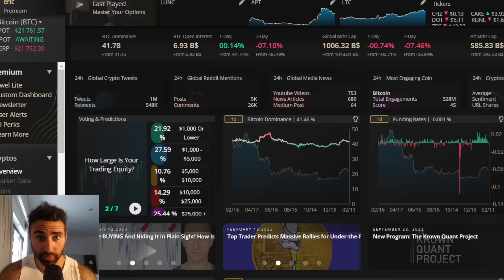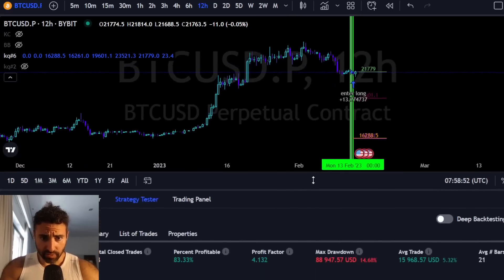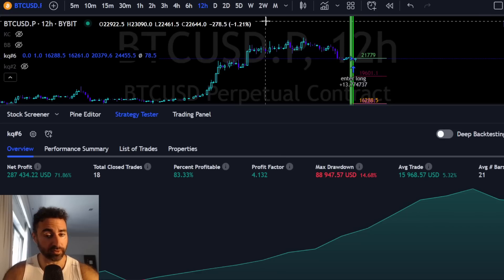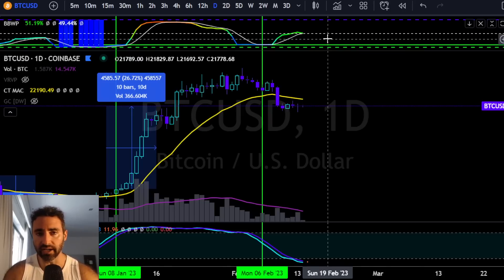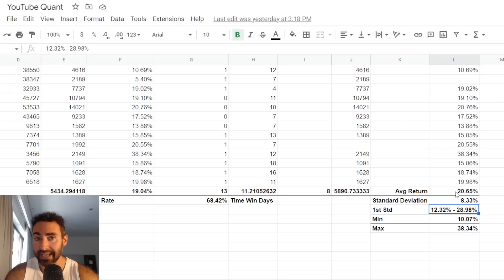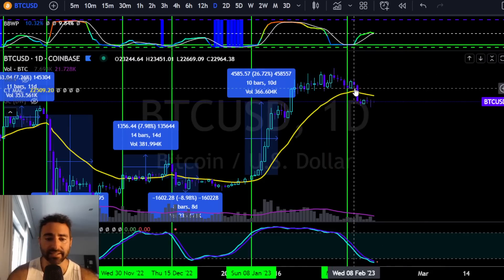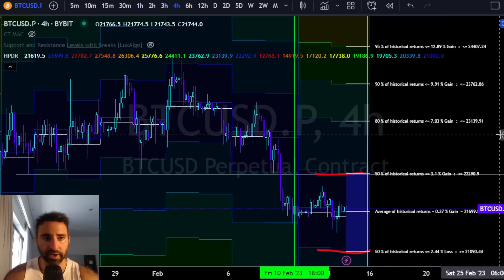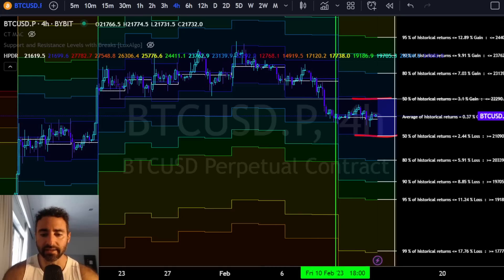Bitcoin Ready To Clap Today [price statistics]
$30,030 Deposit Bonus For ByBit (special promotion)
0% Fees on maker orders for both Spot Orders & Derivative Contracts

The Krown Quant Project
16 Statistically driven & fully back-tested strategies designed for both trend & range scalping styles with live trades. Not for beginners.

 - Price Action, Trade Journal, Market Data, Quant Data, Market Dynamics & More For Free.

*Programs*

40+ Modules of Video and PowerPoint presentation format over 35 hours long + Bonus Material. Reviews inside.

00:00 Intro
00:50 Bitcoin 12H Jewel Indicator Setup & Statistics
03:52 BTCUSD Daily Volatility vs Stochastic Momentum Setup & Statistics
06:50 BTCUSD Spot Price Daily Stochastic Momentum Pivot
07:38 BTCUSD Spot Price 4H HPDR Indicator Range Highs & Low’s
09:08 Outro